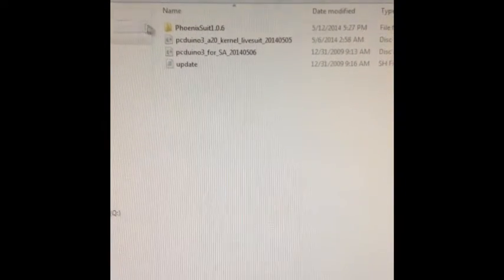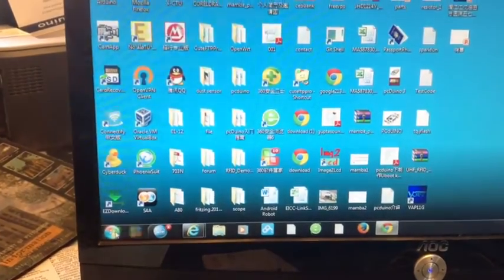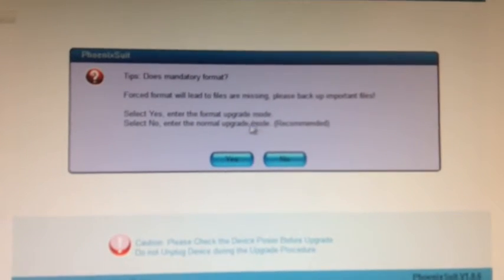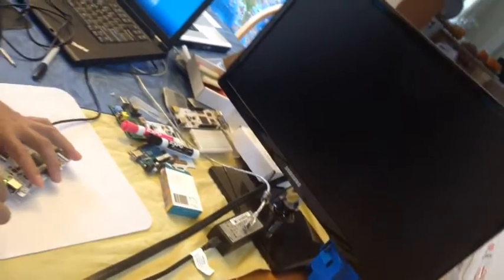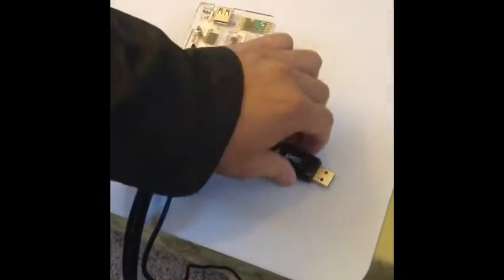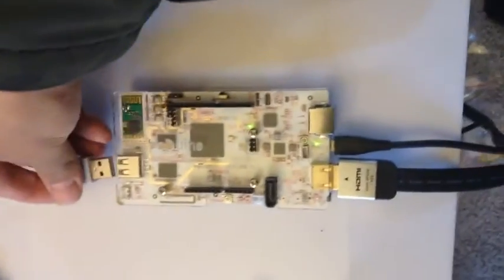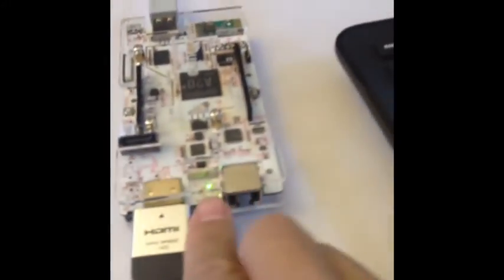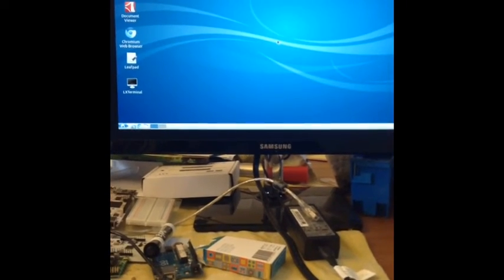pcDuino3 reflash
Pcduino3 reinstall firmware